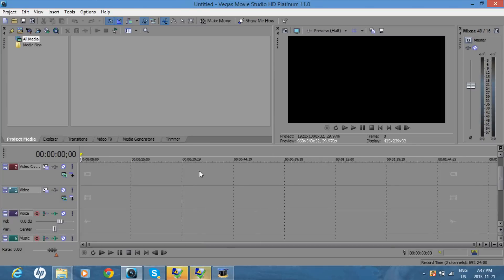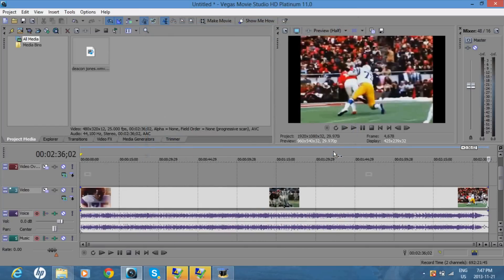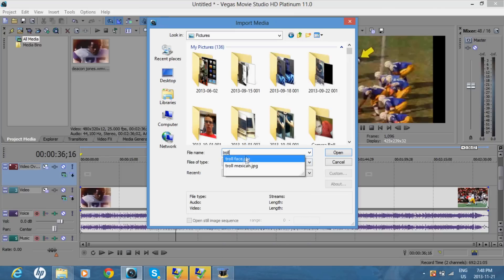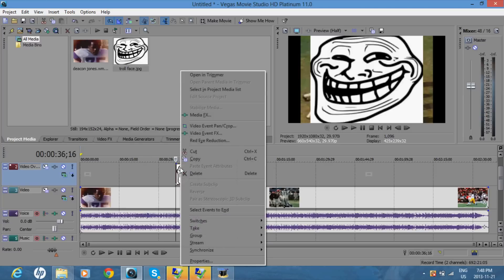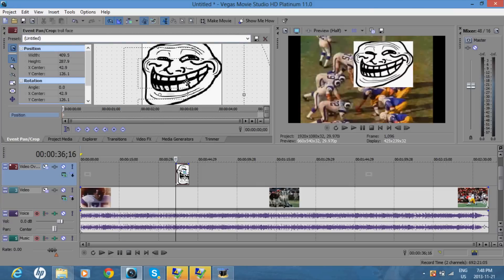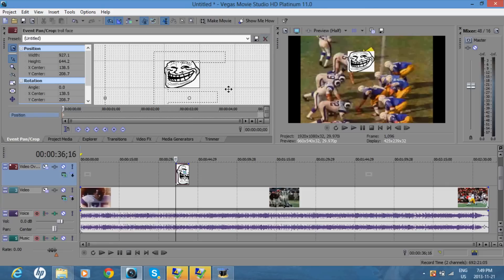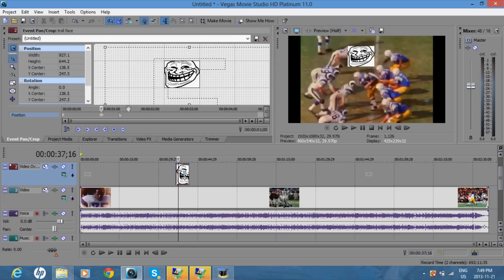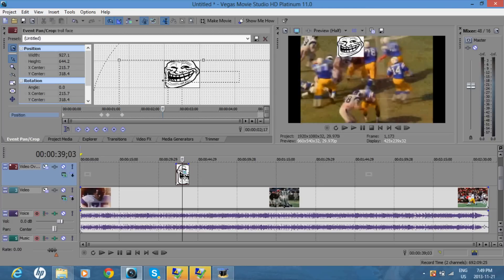Sony Vegas Movie Studio HD Platinum 11 - How to overlay and move a picture over video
How to Overlay and move an image over video using sony vegas 11.